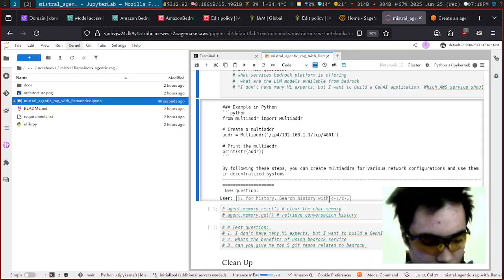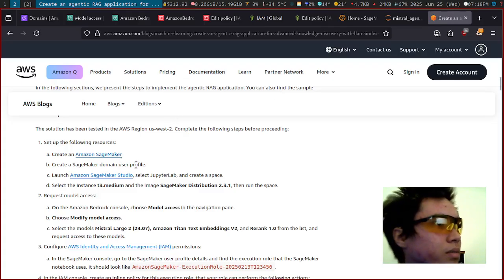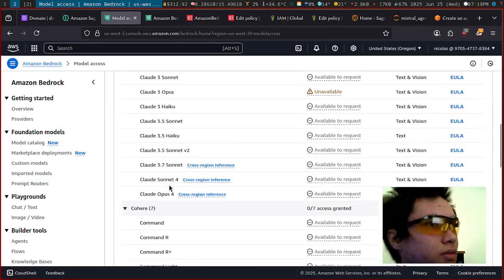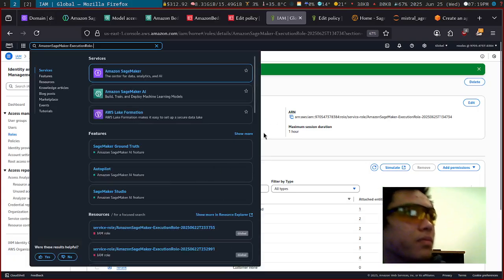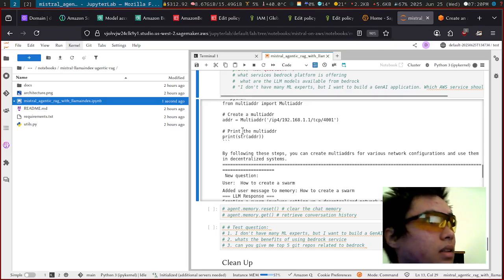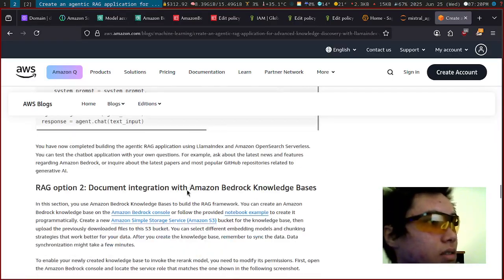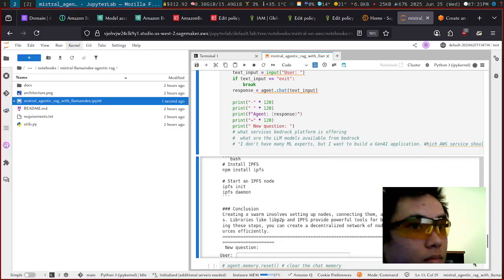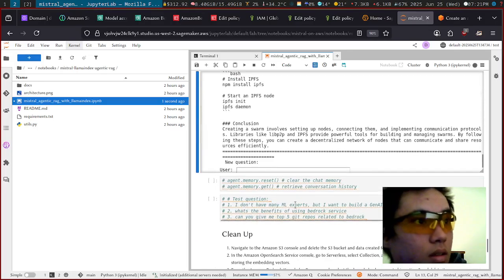cloud ai project